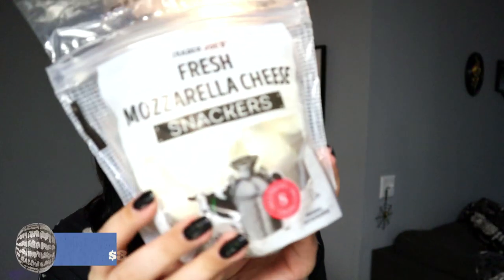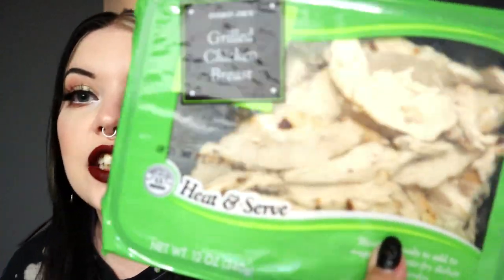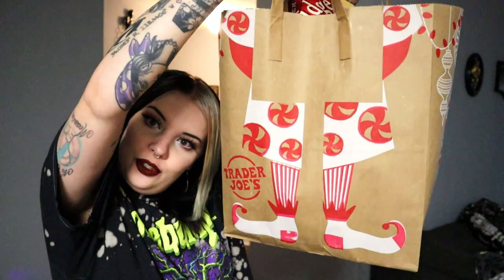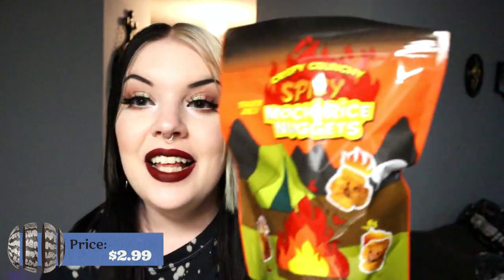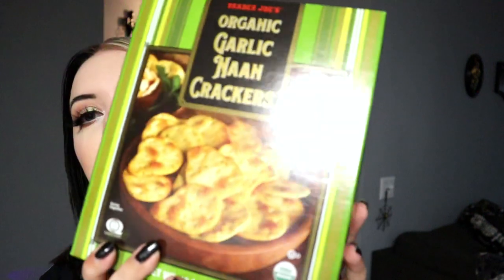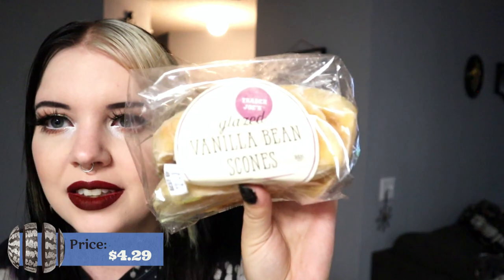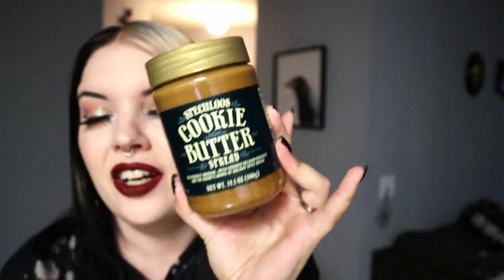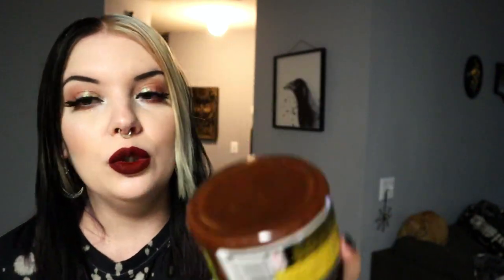Trader Joe's Haul! + My Husband's Thoughts As A 1st Time Shopper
🖤 Lashes: Saucy by Baddie B
🌠 Eyeshadow: Pilbara by Geologie Cosmetics